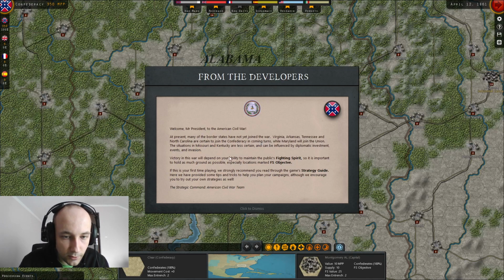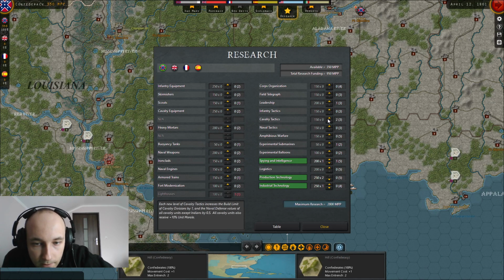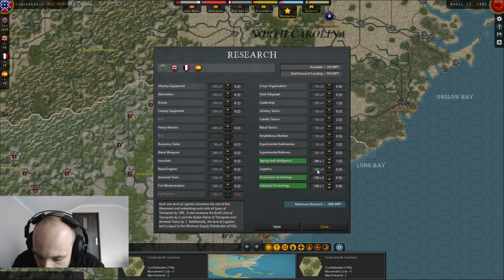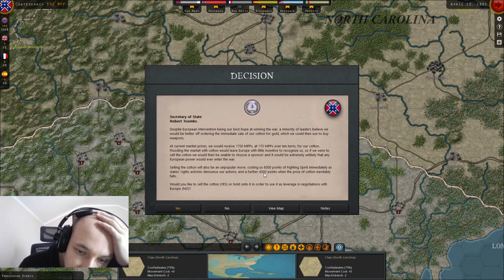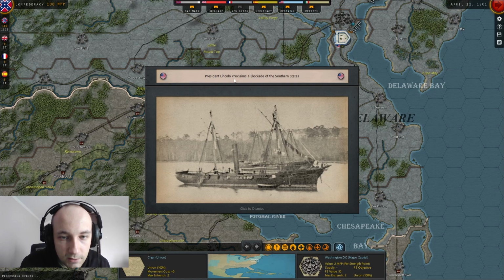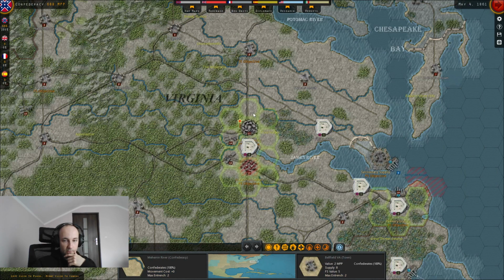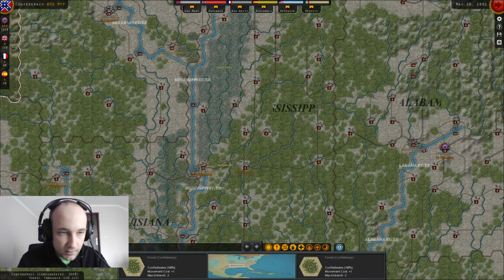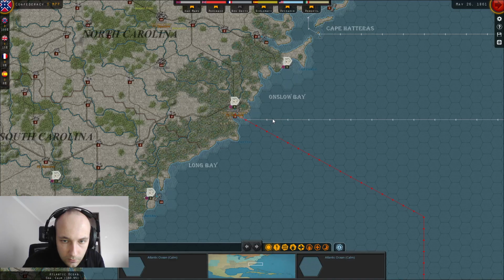Strategic Command: American Civil War - CSA Expert difficulty - E1 The Cotton gamble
Hello there and welcome to the newest entry in the Strategic Command series: American Civil War.

This is my very first playthrough as the Confedarate states. We're playing on expert difficulty with all the bonuses at the highest level.

We fight to the last bullet against the usurpers in the North, the (S)Union.